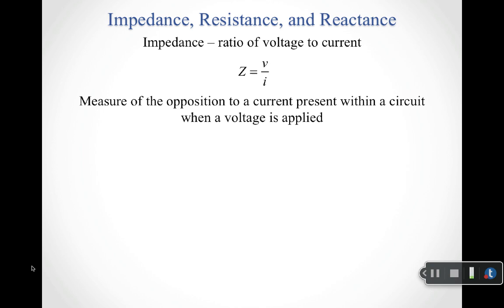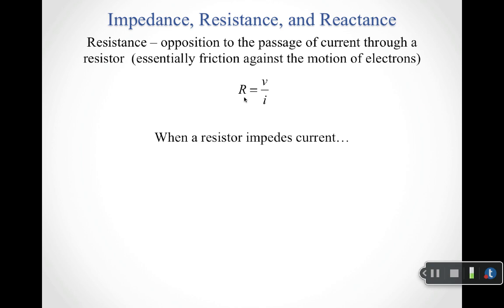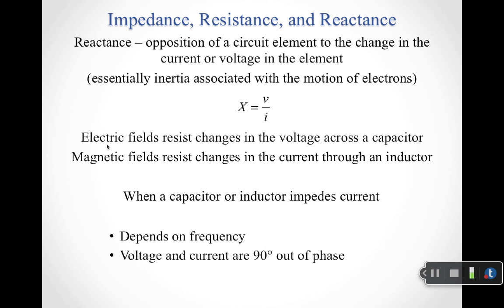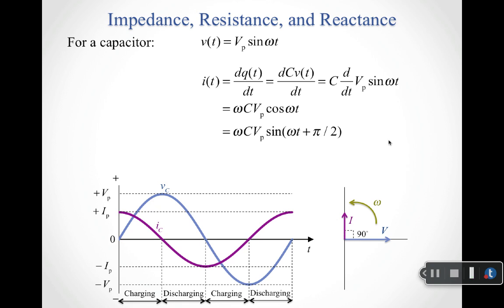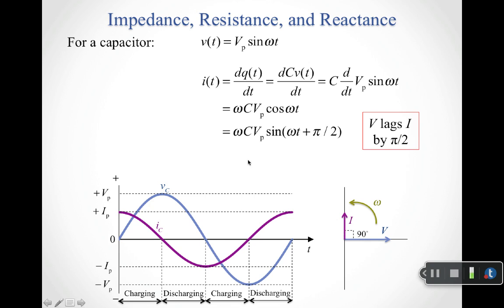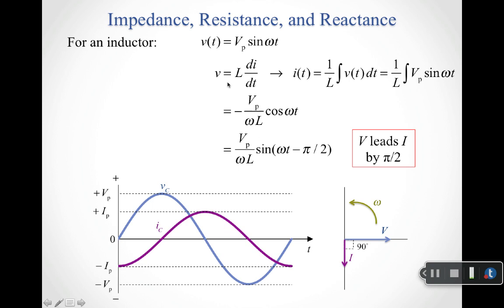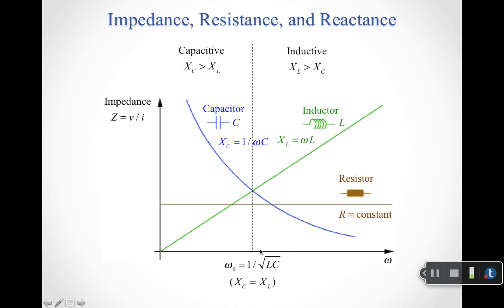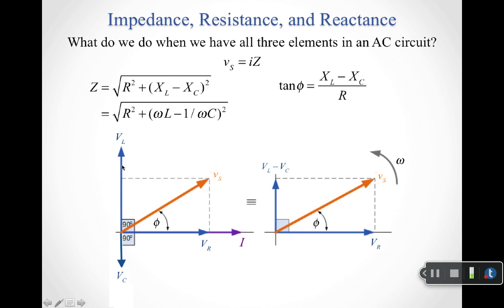Impedance in AC circuits